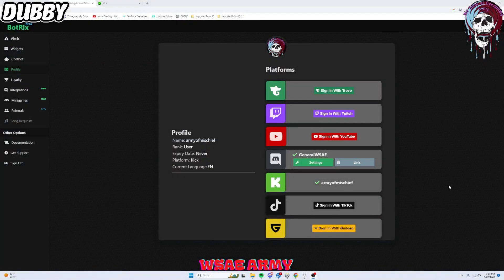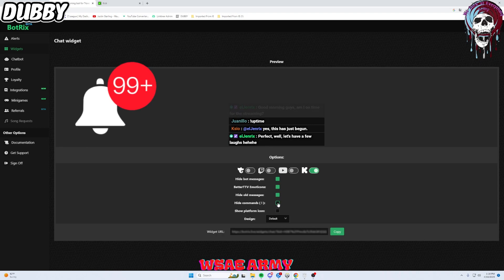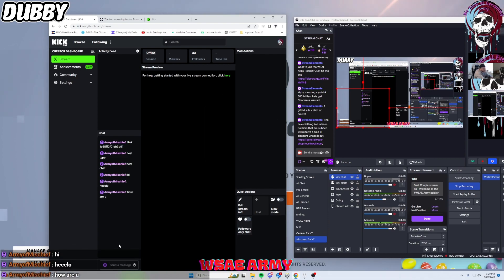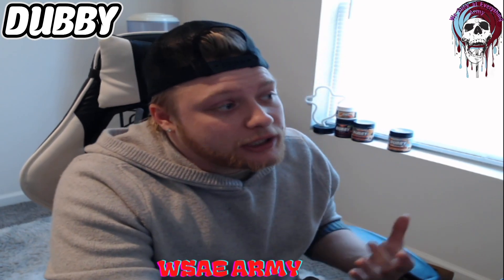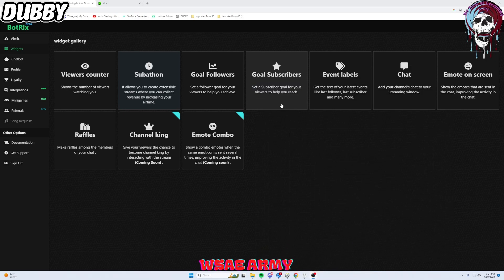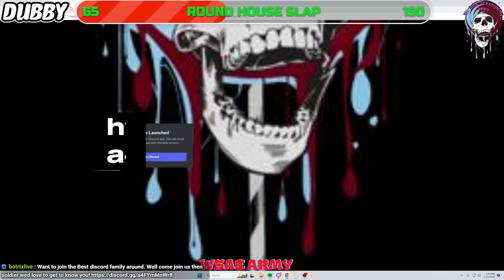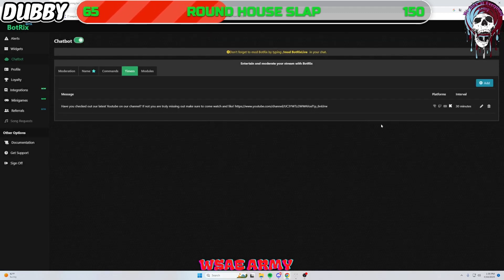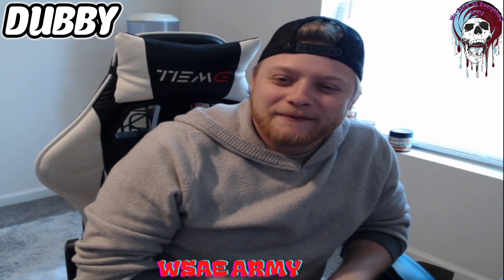Botrix Widgets, Chatbot and How to Setup (The best Bot for Kick.com)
We did better with our uhms this time little pat on the back. We cover how to set up your widgets and your chat bot with your OBS or Stream Labs.

Setup Widgets and Chatbot for Kick with BotRix.
How to add Widgets and Chatbot browser source to OBS.

Make sure to catch us live on Kick for more live content and information!